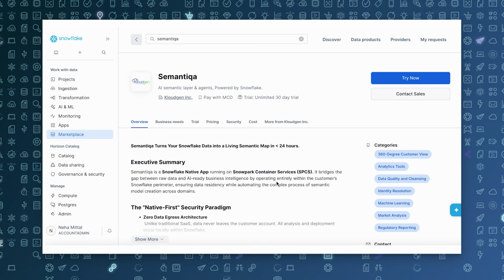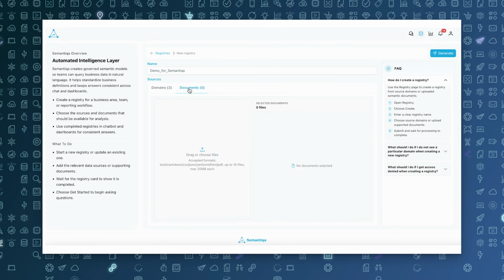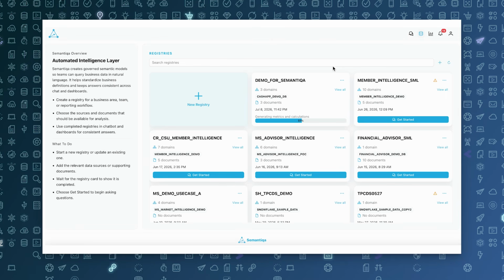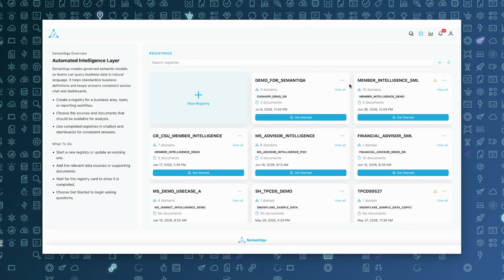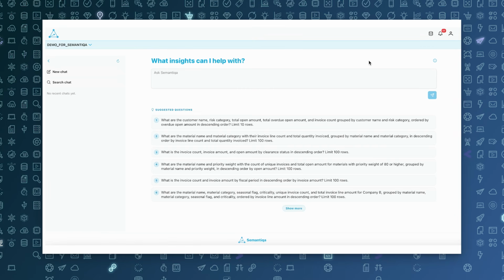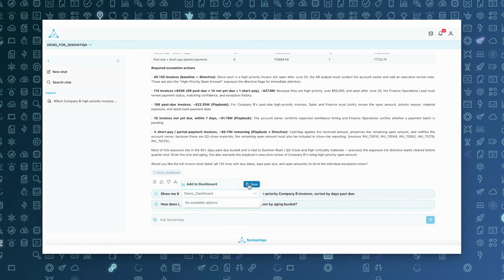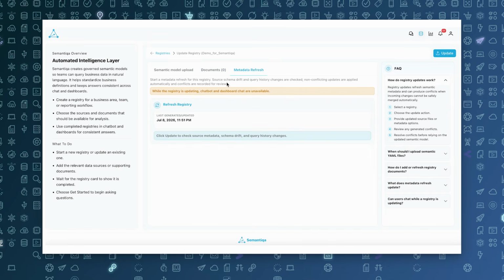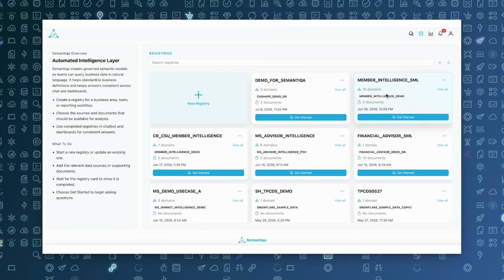How to Create a Semantic Model in Snowflake with Semantiqa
Learn how to create a governed semantic model in Snowflake using Semantiqa.

In this video, Neha Mittal, VP Client Partner at Kloudgen, demonstrates how Semantiqa  automatically generate a semantic model. You will see how users can review the generated model, understand relationships and business context, and prepare the semantic layer for natural-language analytics and AI-powered applications.
Semantiqa is a Snowflake Native App that helps organizations build and manage an enterprise-ready semantic layer directly within Snowflake. It enables teams to accelerate semantic modeling, improve consistency across analytics and AI applications, and provide governed business context for tools such as Cortex Analyst, Snowflake Intelligence, BI platforms, and enterprise agents.

Speaker:
Neha Mittal, VP Client Partner, Kloudgen